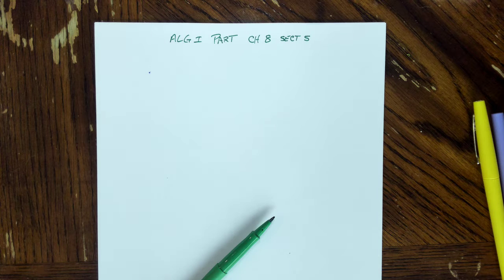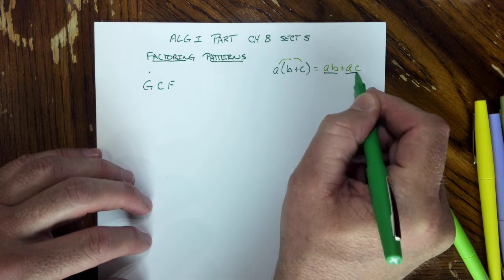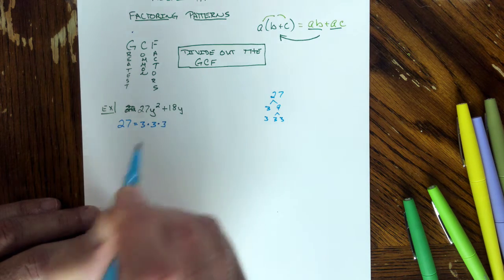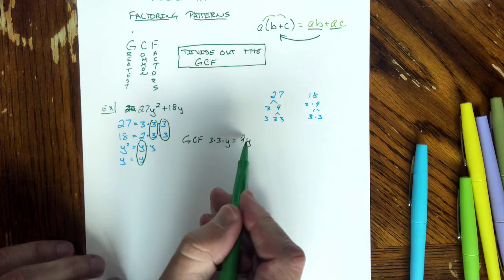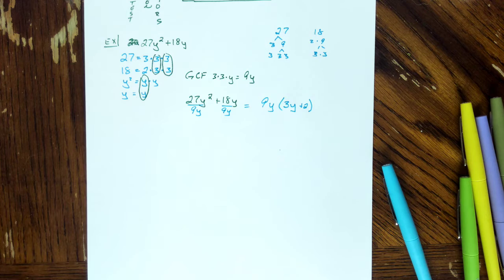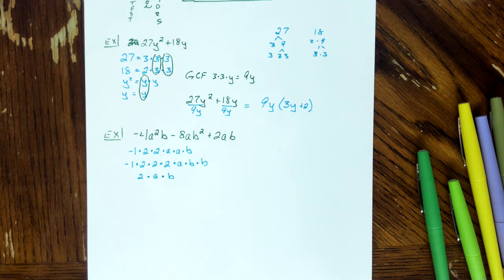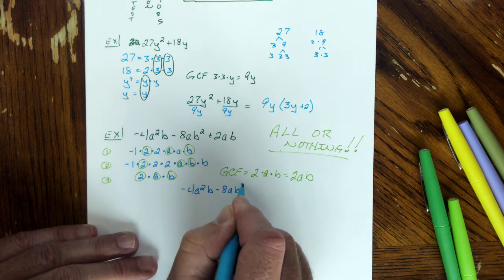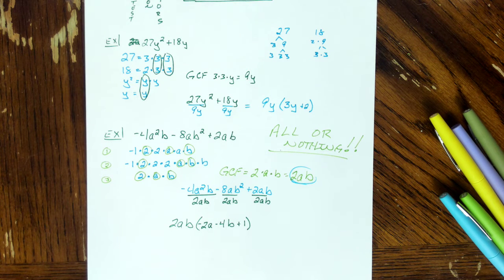Algebra 1 Ch 8 Section 5